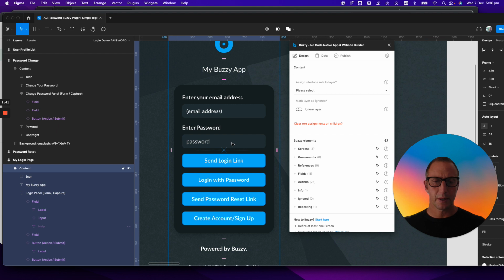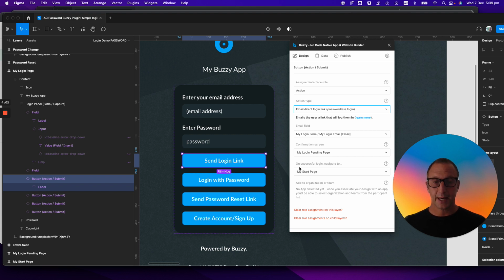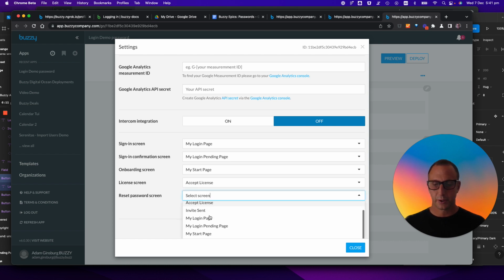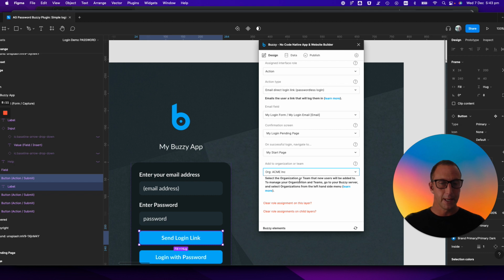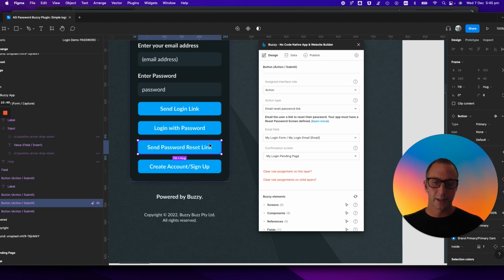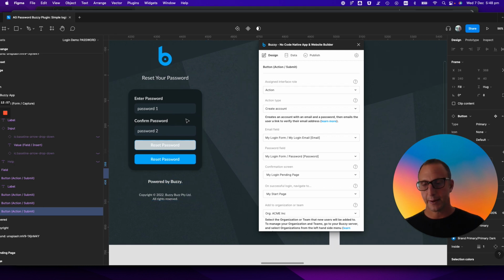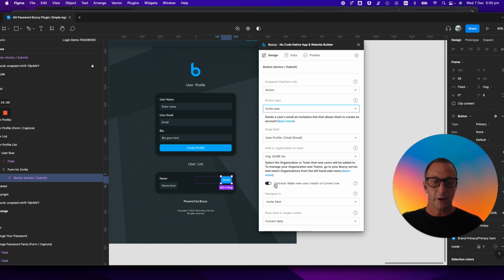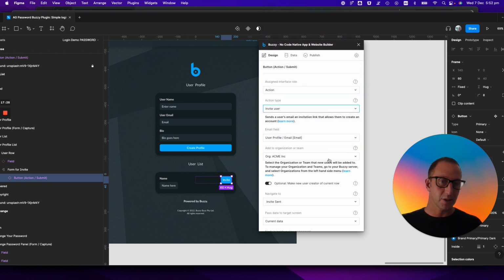How to - Buzzy Figma Login actions - passwordless, password and inviting users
A quick how-to demo using Figma an Buzzy to create a responsive website rwd native (ios / android) app the requires a login.

The demo covers a number of scenarios including sending yourself a login link, login in with a password, creating new account with a password, creating a password, changing your password, resetting/forgot password and inviting users to a private/secure application